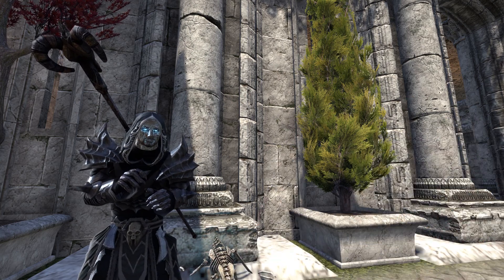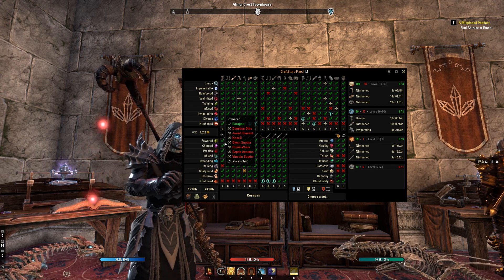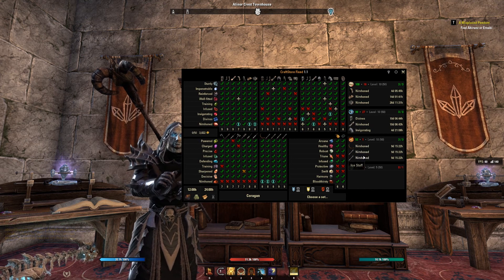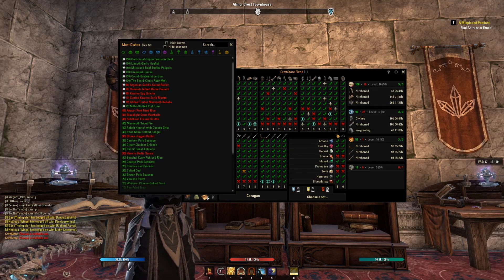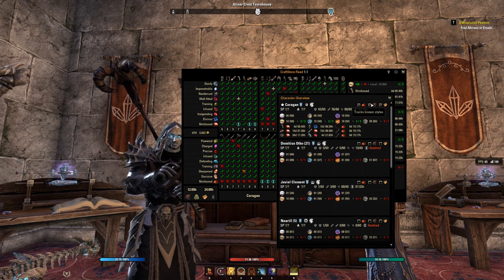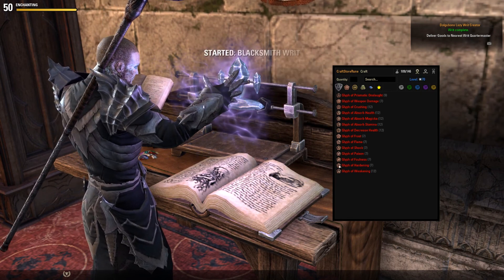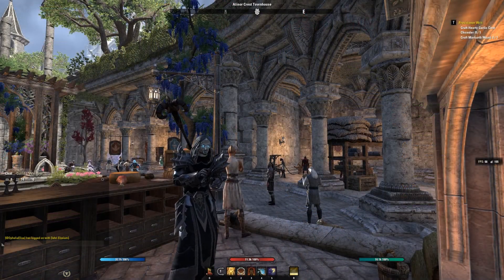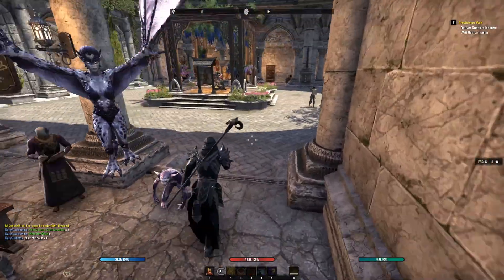ESO Crafting Addons: CraftStore, Daily Alchemy & Provisioning, Lazy Writ Crafter, Potion Maker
On this week’s Addon Spotlight, we take a look at:

CraftStore Fixed and Improved
Daily Alchemy & Daily Provisioning
Dolgubon's Lazy Writ Crafter
Potion Maker (for Alchemy Crafting)